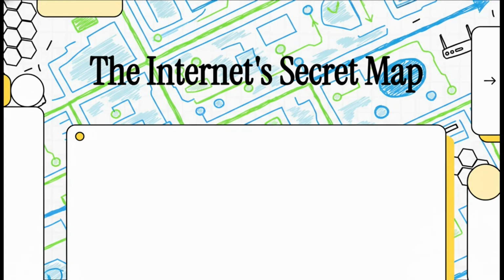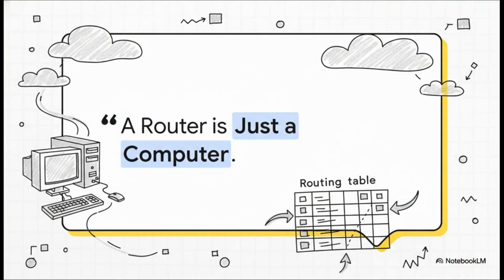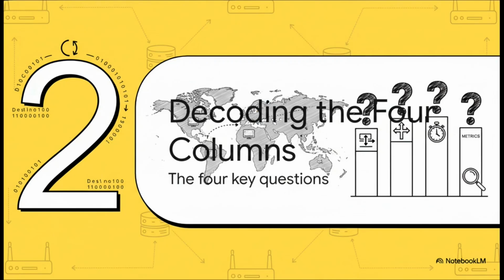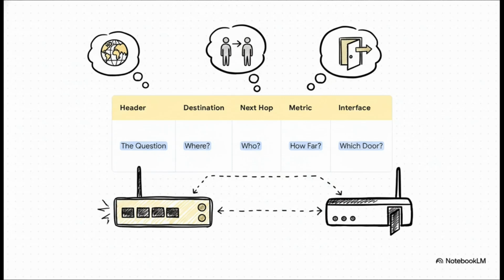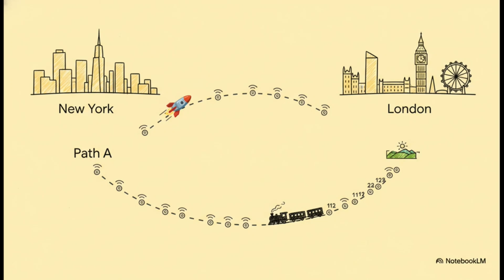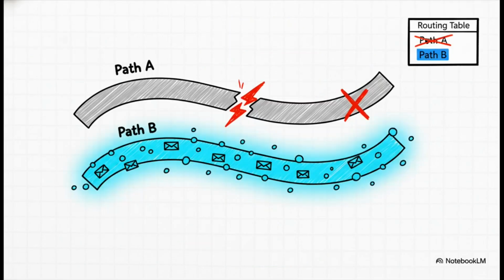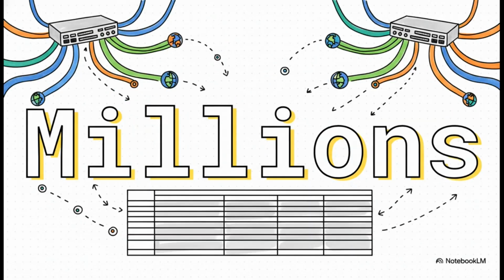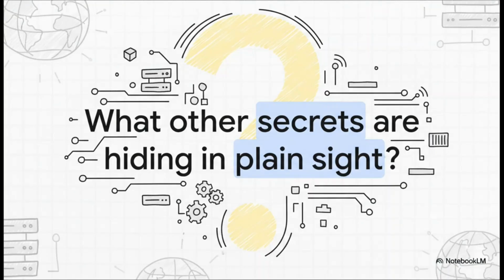The Router’s Cheat Sheet | Routing Tables Explained Simply | Router’s Decision Map | Network Basics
A router is not magic — it is just a computer with a map .

In this lesson , we break down routing tables using simple logic and real-world analogies. You’ll learn why every device — from your laptop to your smartphone — maintains a routing table, and how routers use this table to make fast, intelligent forwarding decisions.

We explain the four critical columns found in every routing table:
Destination network , Next Hop, Metric (Hops), and Interface. You’ll also understand how routers use the default route (0.0.0.0/0) as a catch-all when no specific path is found.

Finally, we scale up from a home router with a few entries to core Internet routers handling millions of routes, making decisions millions of times per second.

📌 What You’ll Learn:
✔ What a routing table is
✔ Why every device needs one
✔ The 4 routing table columns
✔ Default route explained
✔ How routers pick the shortest path
✔ How routing adapts to failures

💡 Key Insight:
Routing is not guessing.
It’s fast database lookup.